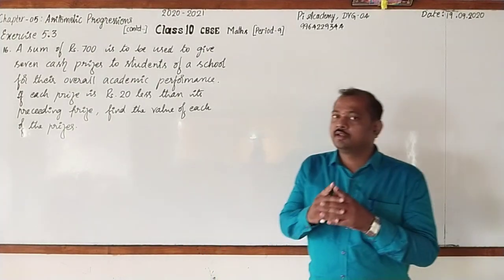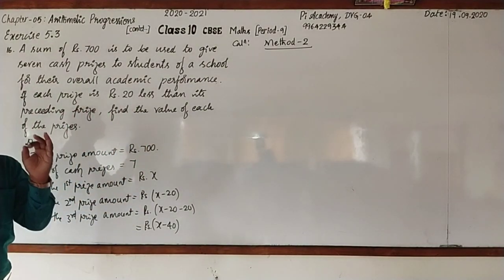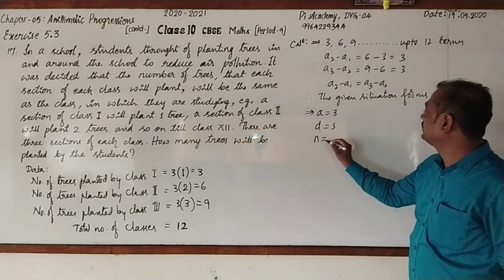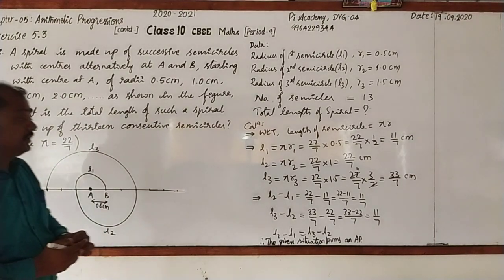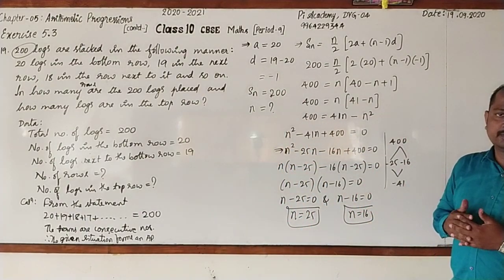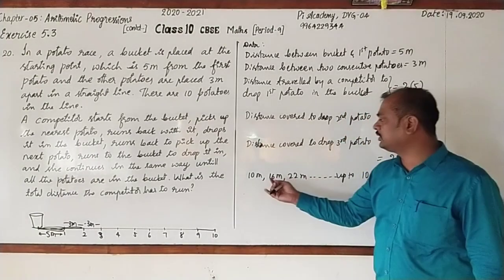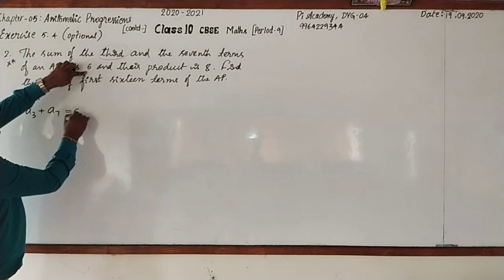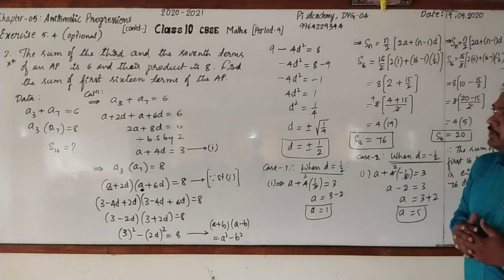Arithmetic Progressions (Period-9), Class10 CBSE Mathematics